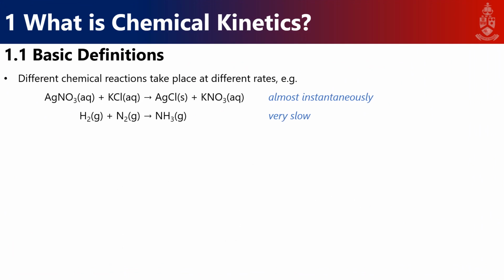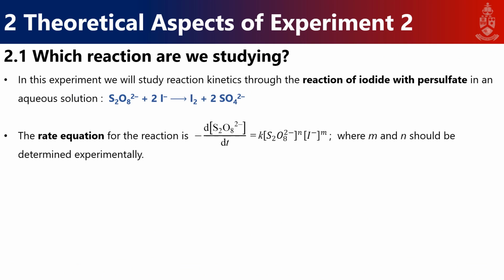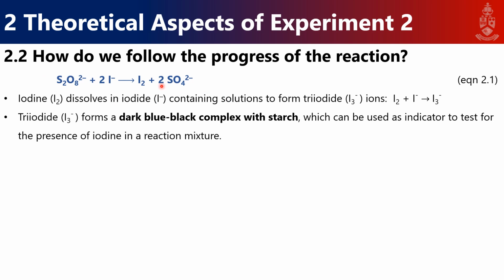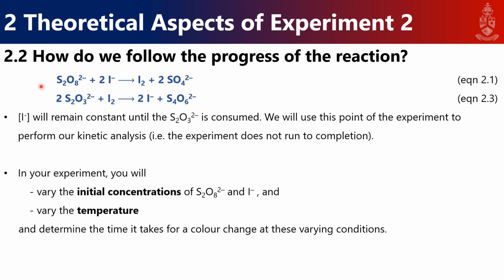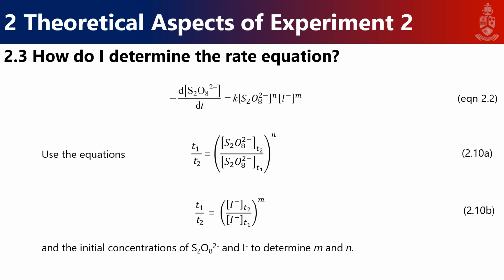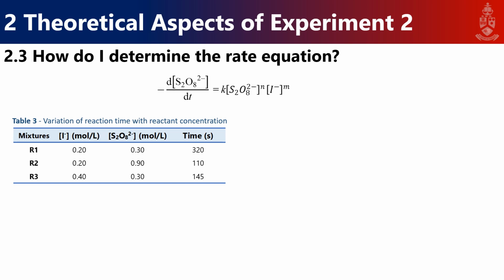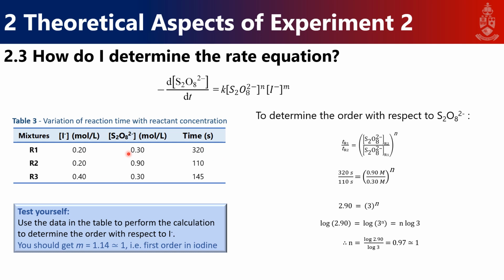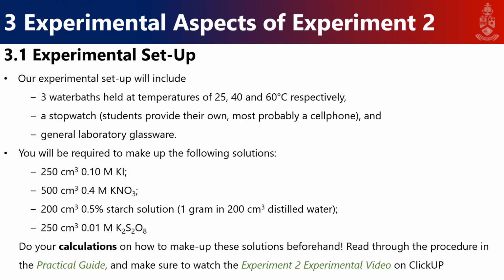CMY 282 Experiment 2 - Kinetic Study of the Reaction of Persulfate with Iodide Prepractical Lecture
The Prepractical lecture video for Experiment 2, presented at the University of Pretoria for the CMY 282 course.